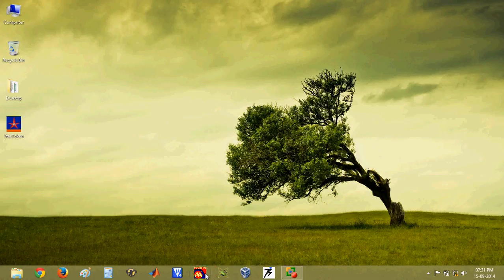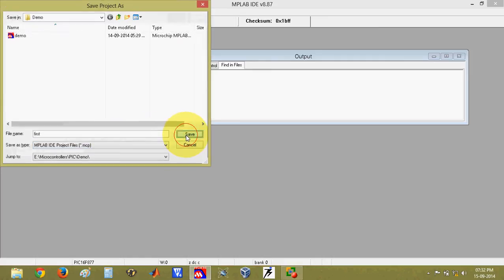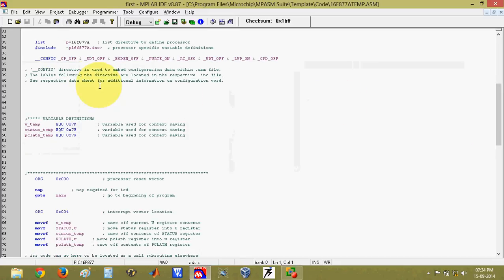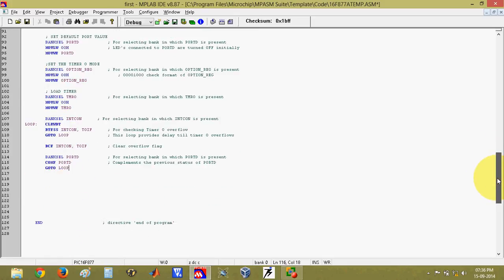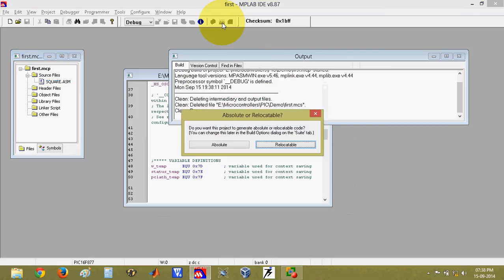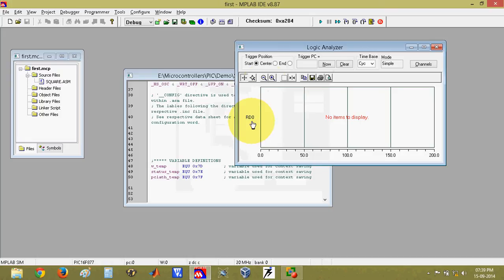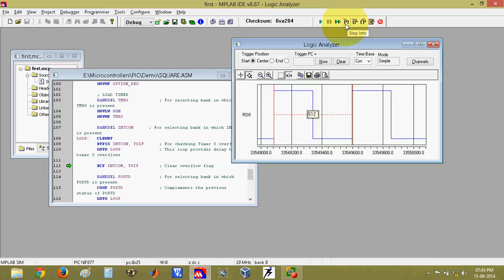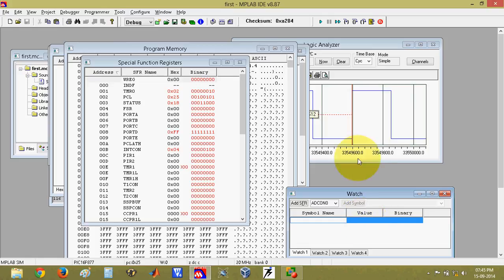MPLAB Tutorial for PIC 16F877 microcontroller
This video demonstrates the use of MPLAB software. The video also shows how to use software for writing an assembly language program for PIC 16F877 microcontroller.